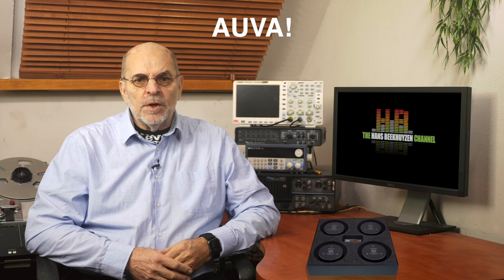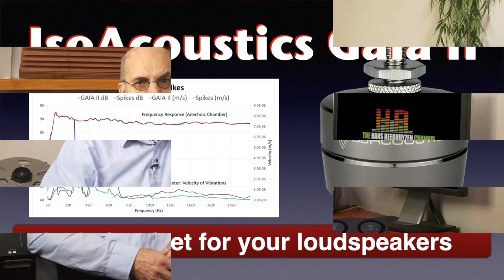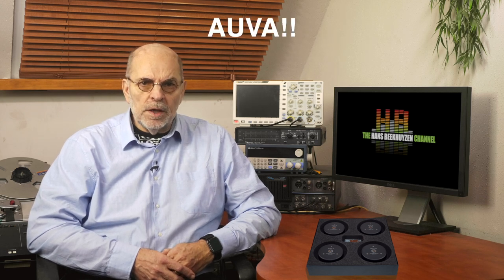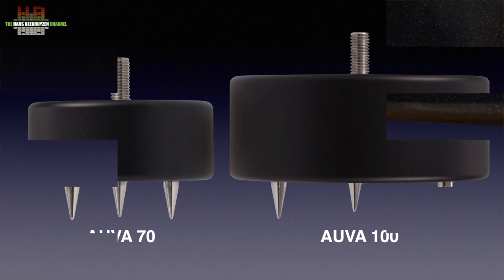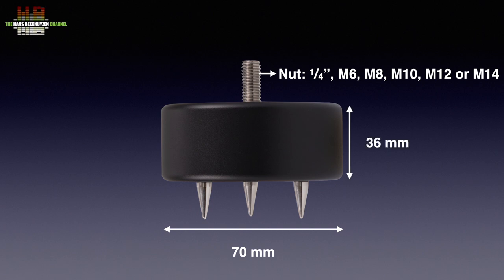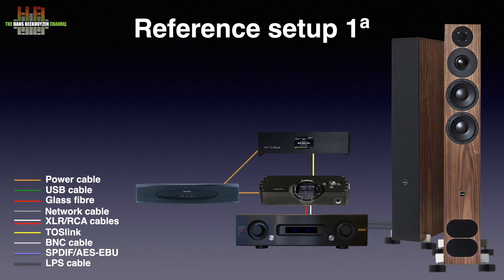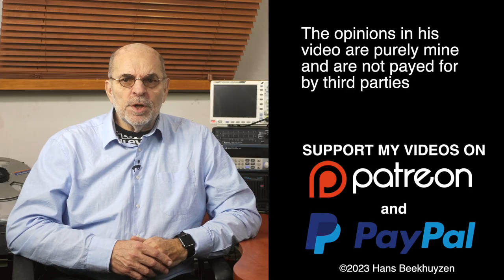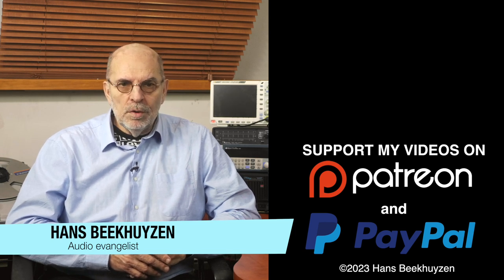Stack Audio AUVA 70 speaker isolators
I have reviewed several speaker isolators over the years and they all improved the sound quality. Although using quite different constructions, they all also worked according the spring and damper principle. Recently Stack Audio offered their AUVA 70 for review that work very differently.

00:00 - Introduction
00:25 - Start of program
01:37 - How to use
03:20 - The outside
04:52 - The inside
05:54 - In use
08:08 -  How tested #1
09:06 - Sound quality #1
09:47 - How tested #2
10:21 - Sound quality #2
12:00 - The wrap